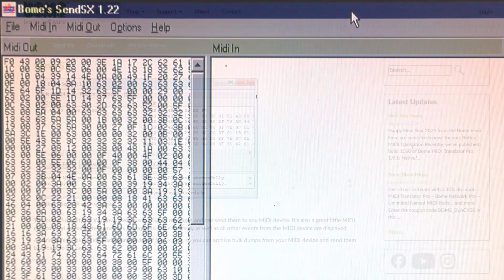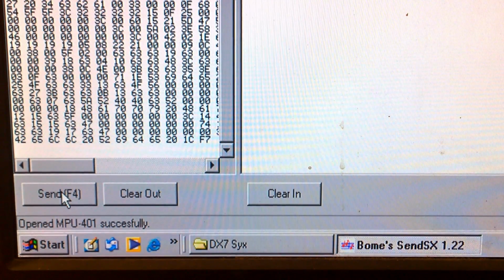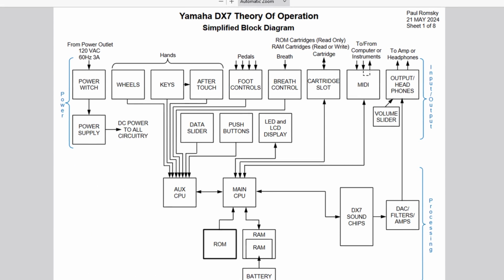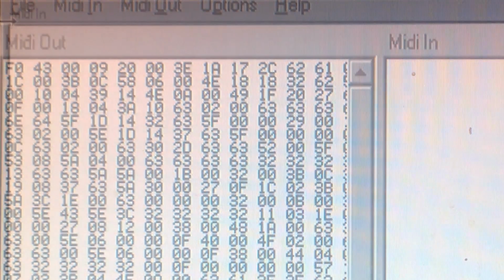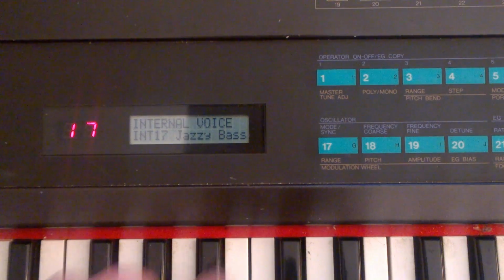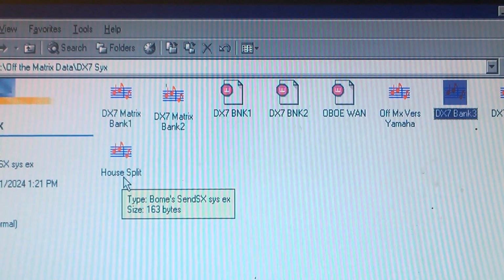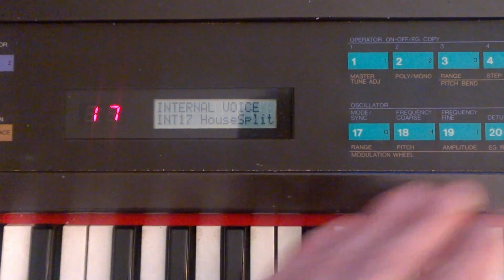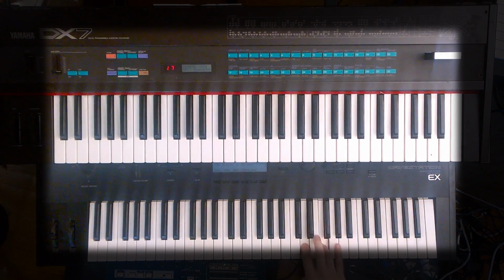How to Load Sound Banks to the Yamaha DX7: New Patch Demos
Since I occasionally receive emails from people who do not know how to load patches to the DX7, this video was made. But I also cover how to create sys ex files that will work in software and how to combine patches from different banks.
 At the end there's a patch demo.